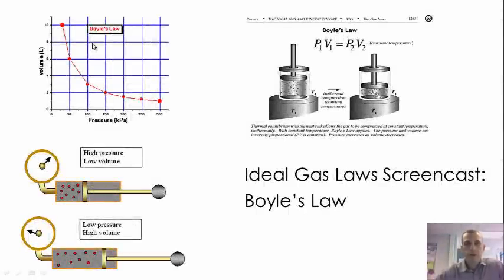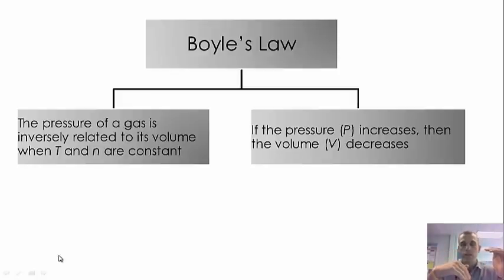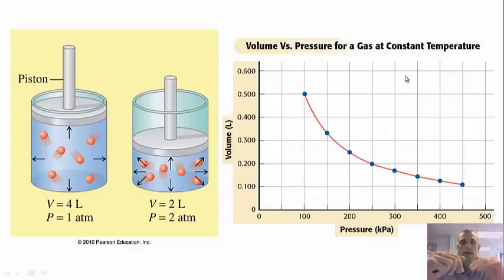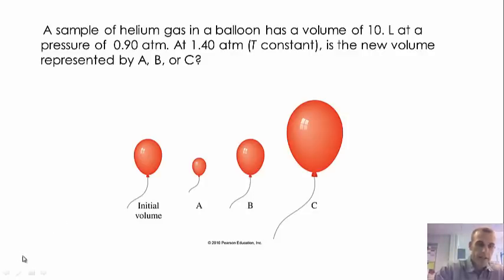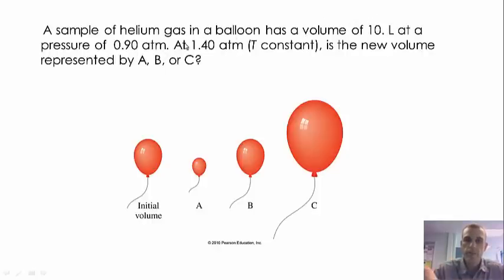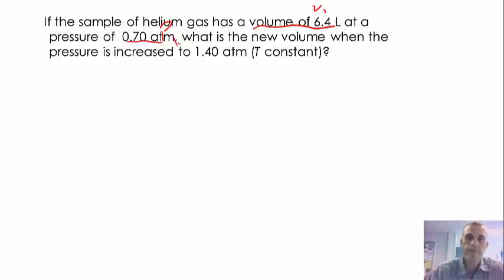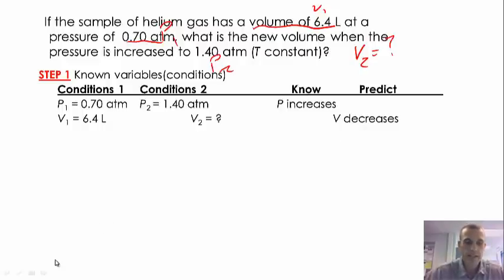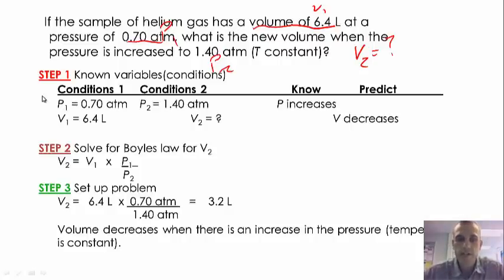Ideal Gas Laws Screencast Boyles Law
In this video Mr. Parker goes through the first gas law called Boyle's Law.  He explains the law through diagrams, graphs, video, and equations.